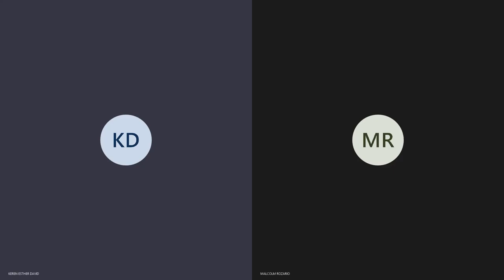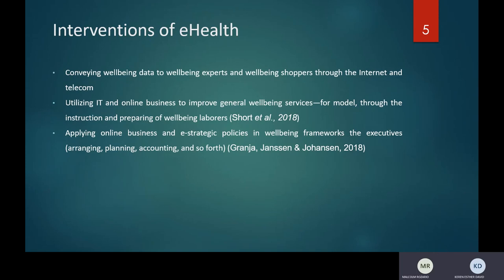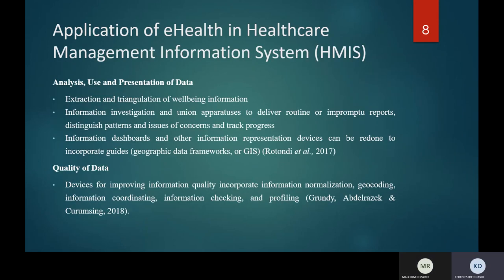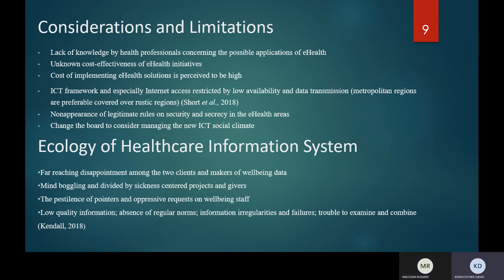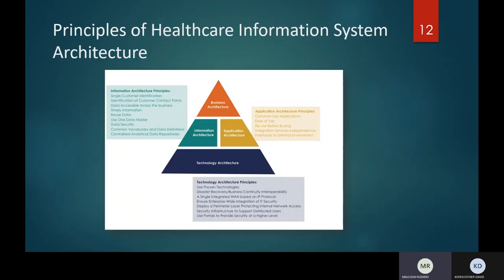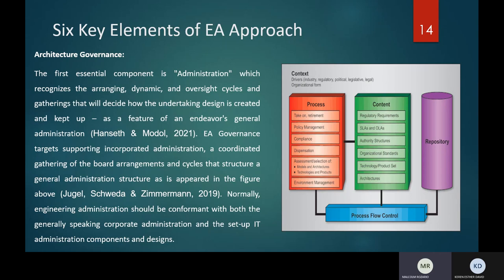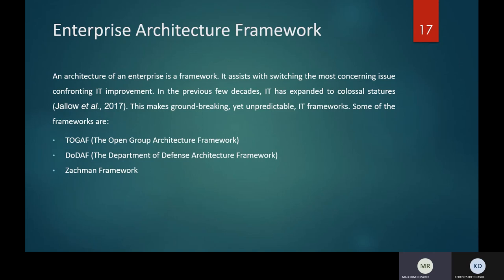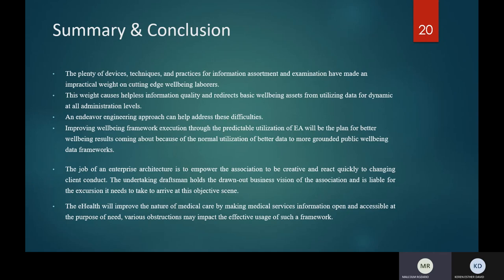Malcolm Vincent & Keren David - ENTERPRISE ARCHITECTURE OF A HEALTHCARE SYSTEMS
Malcolm Vincent & Keren David - ENTERPRISE ARCHITECTURE OF A HEALTHCARE SYSTEMS - Manipal GlobalNXT University